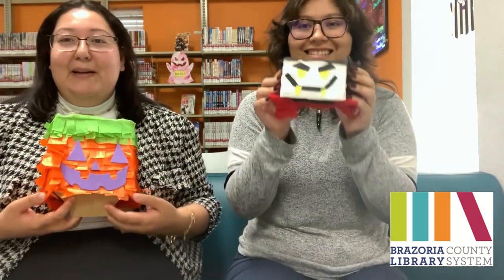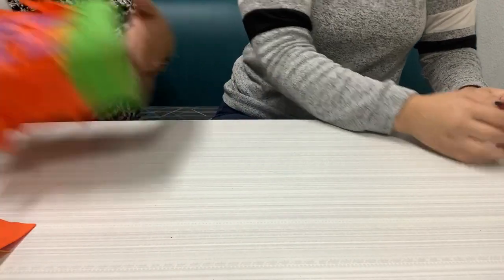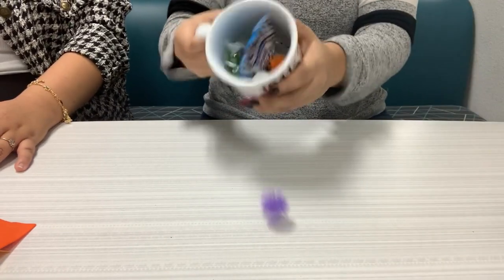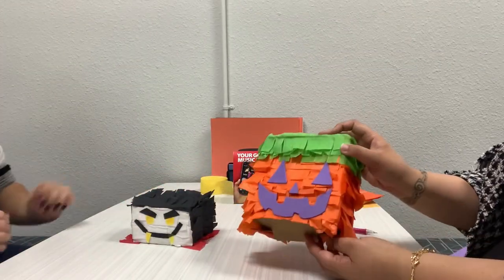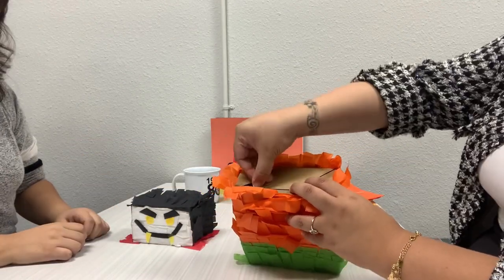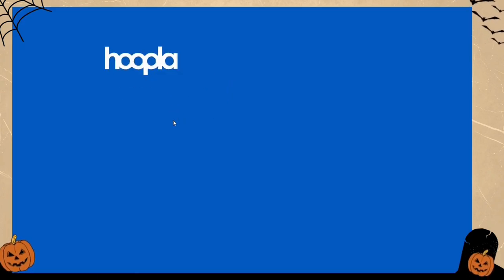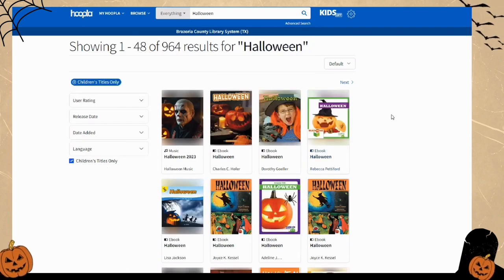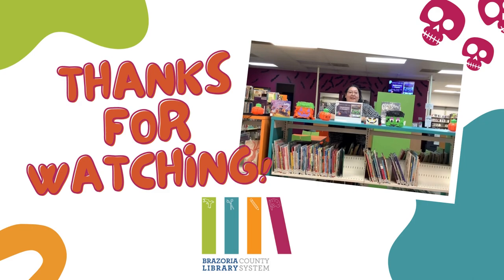BCLS DIY Halloween Piñata Craft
West Columbia staff members Maria and Yamilet demonstrate how to make an easy piñata for the SPOOOKY season.

Cozy up with Hoopla. or stop by your local library branch for more crafts or Halloween booooks!